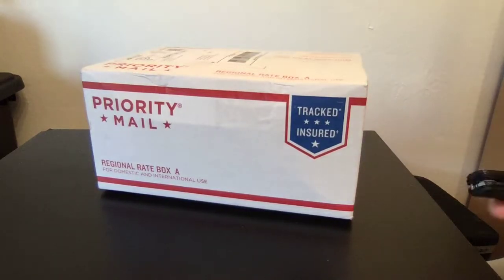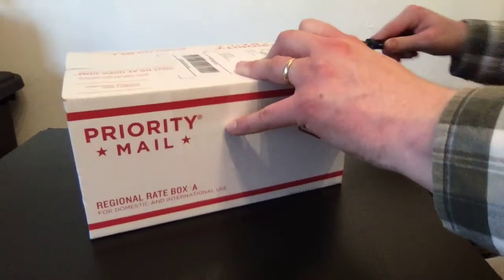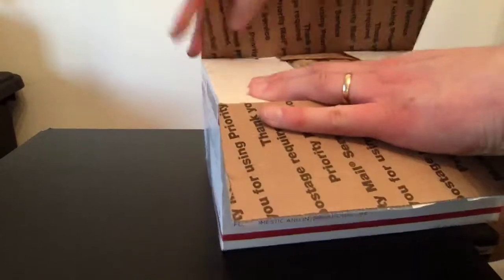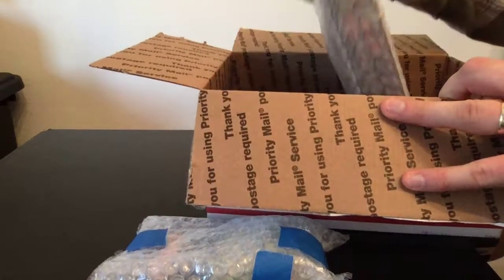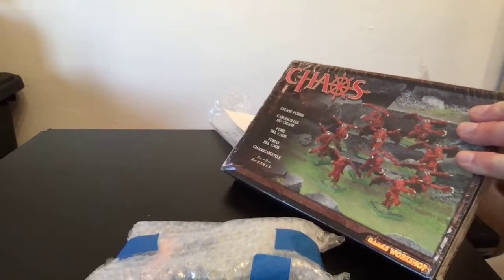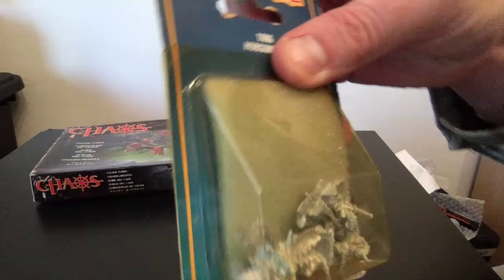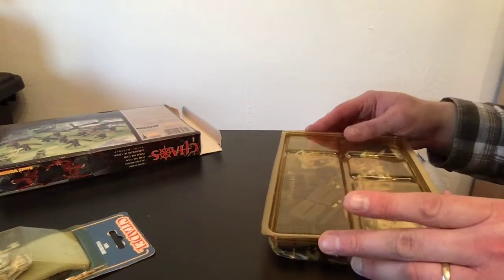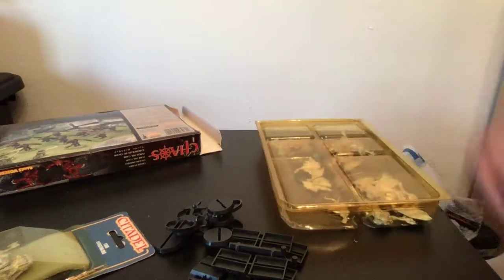Ebay Unboxing [January 19. 2019]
Today a double unboxing and actually a cutting of shrink wrap too. Brace yourself!